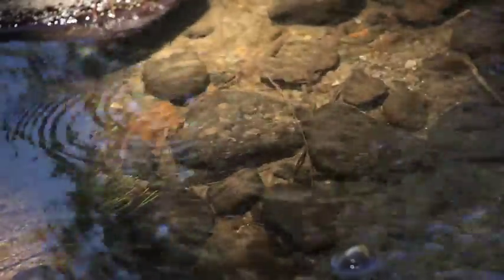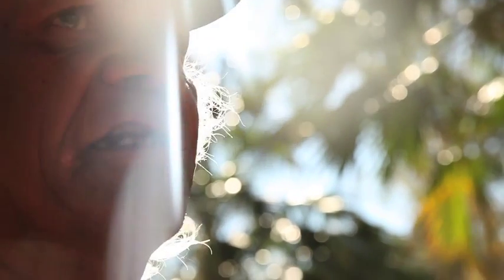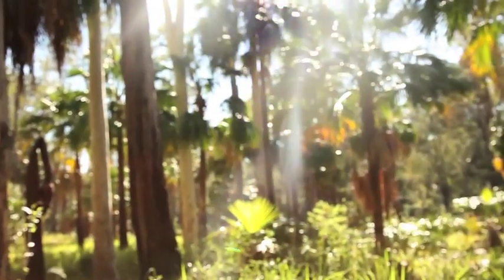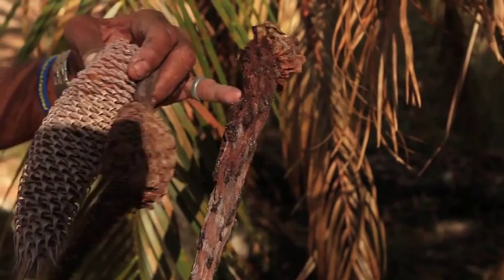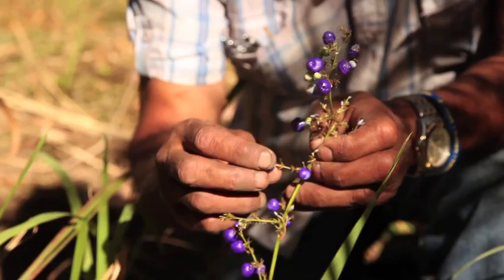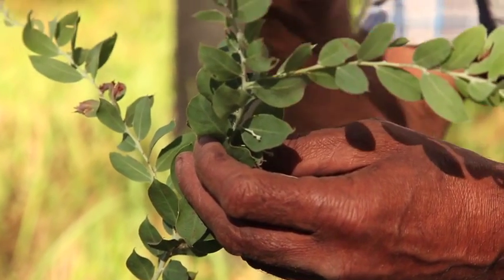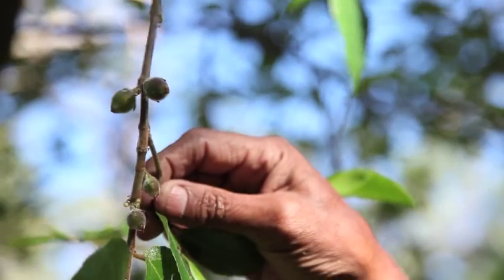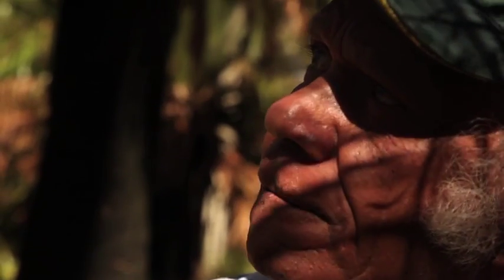Carnarvon Gorge with Fred Conway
Carnarvon Gorge on the central highlands is a very special place for indigenous people, and has beautiful sites of cultural heritage including rock art. Fred Conway shares his reverence for the peaceful landscape, and his knowledge of the diverse flora in the area. This video is part of a series developed through funding from the Australian Government to increase the knowledge and understanding of local traditional ecological knowledge. Elders have shared their knowledge of local landscapes to ensure it is available to future generations in an easily accessible format.